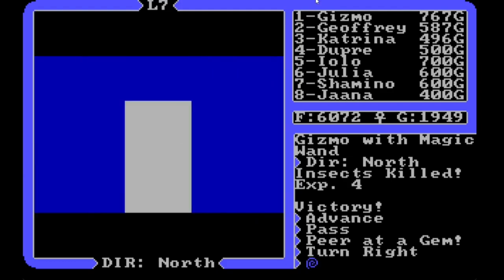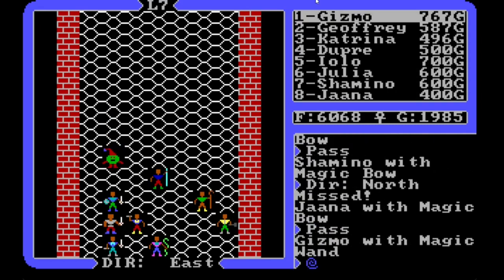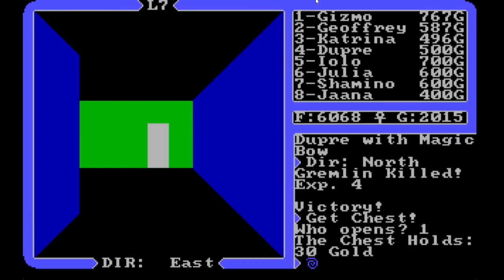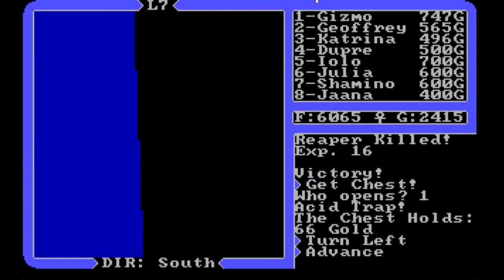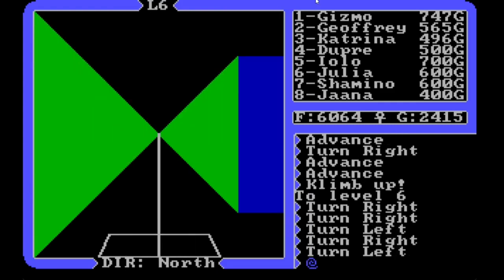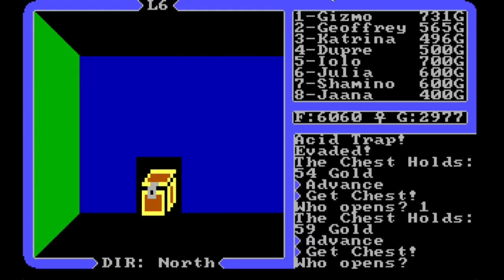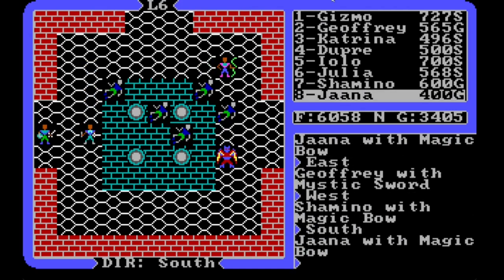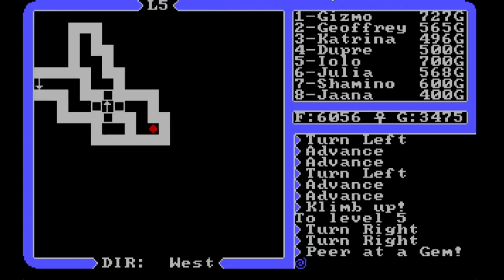Ultima IV Walkthrough - Episode 83 "Climbing ALL the Ladders"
All we can do is keep ascending the levels of dungeon Shame in my walkthrough of this 1985 role-playing fantasy game published by Origin Systems.